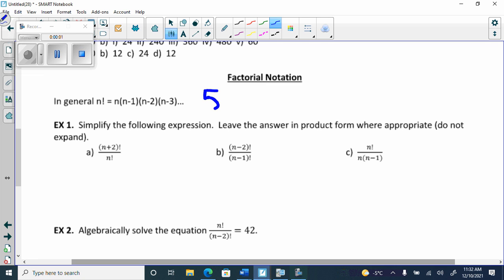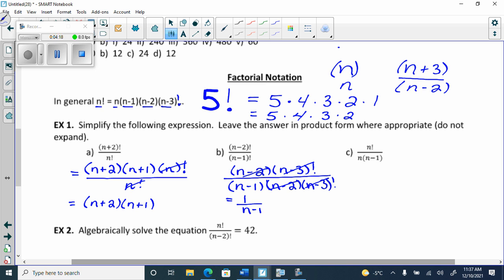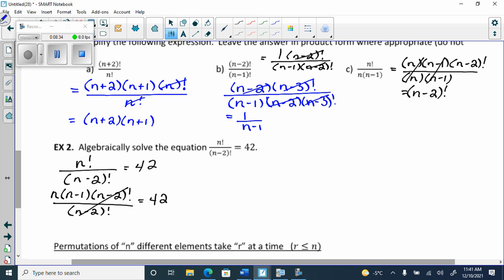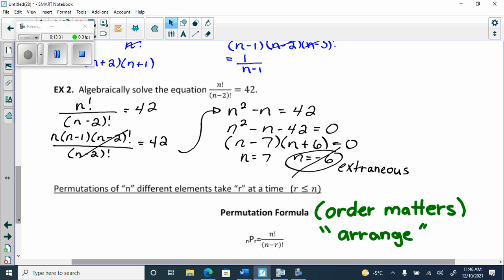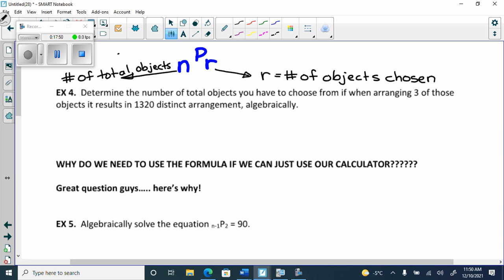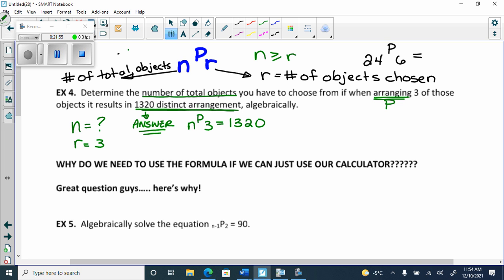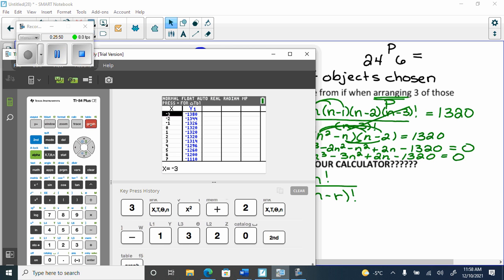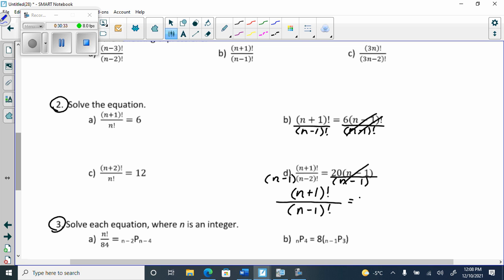Dec 10 factorial notation